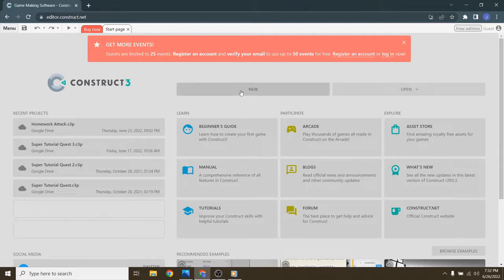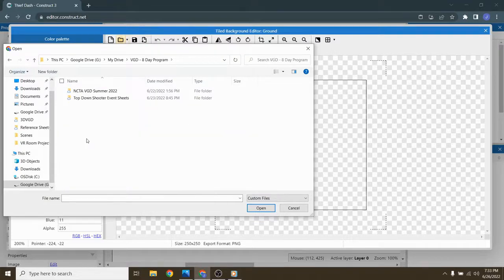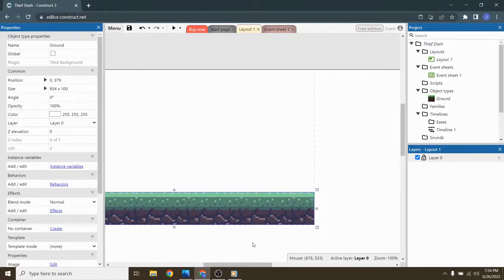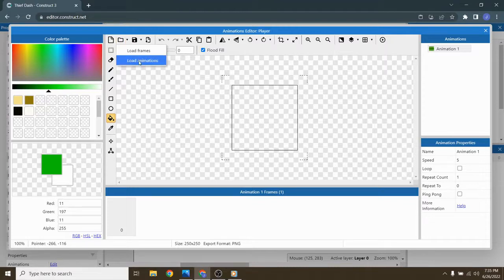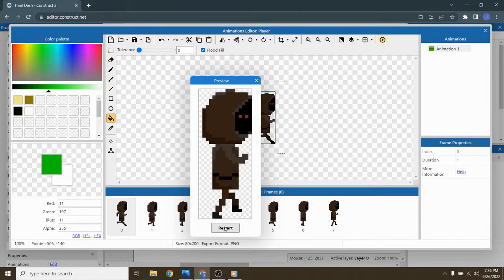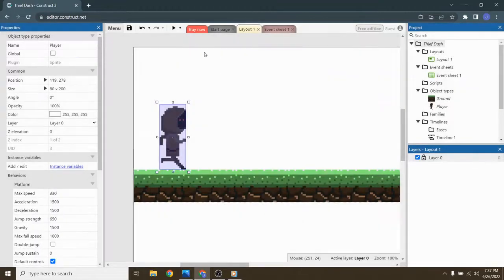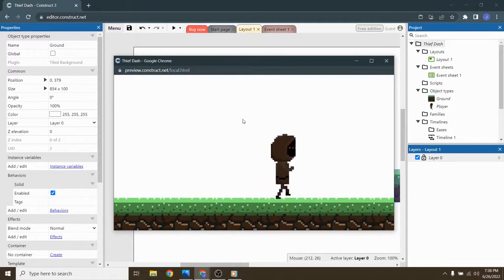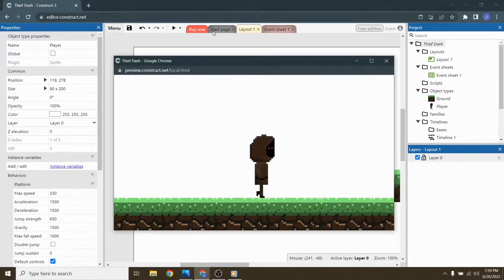Construct 3 ER Set Up and Platform Movement